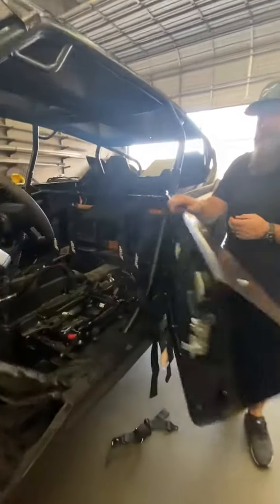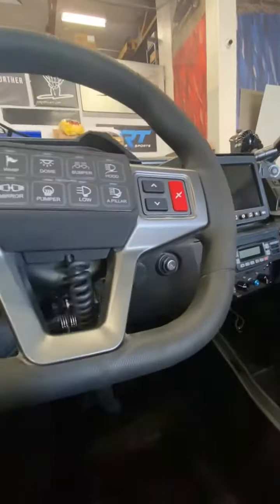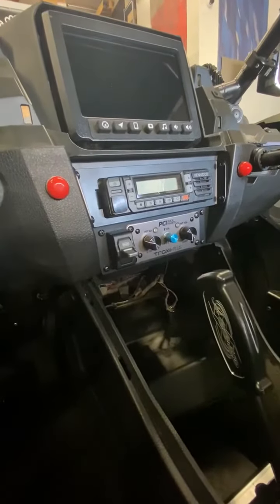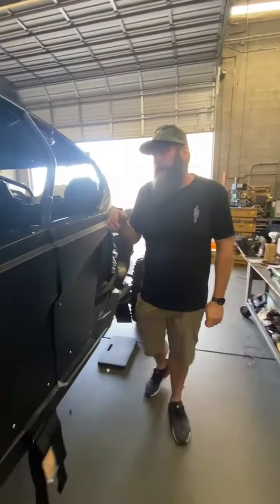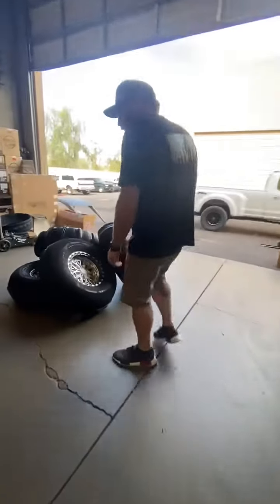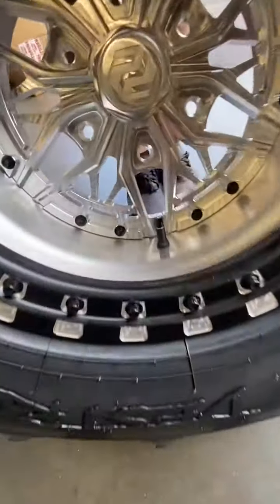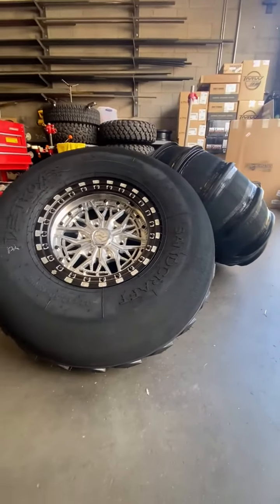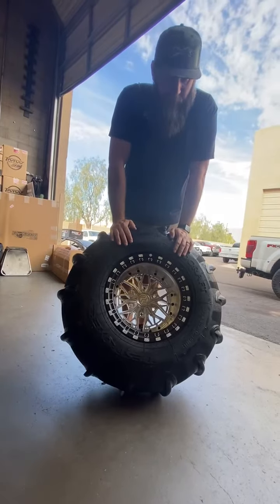2/1 Jagged X Offroad Shop Walk